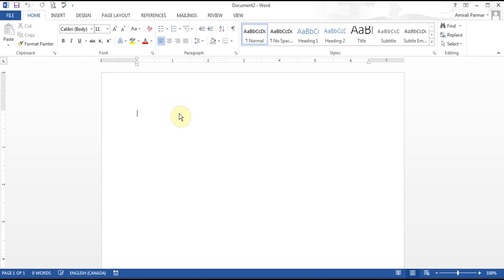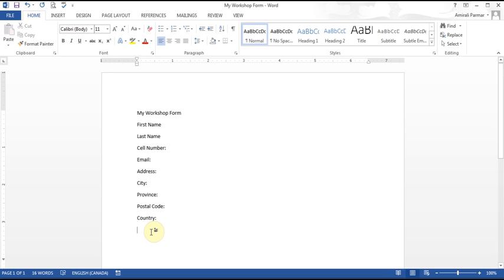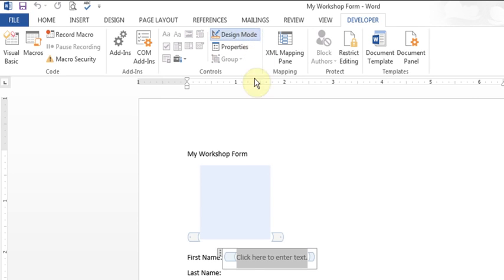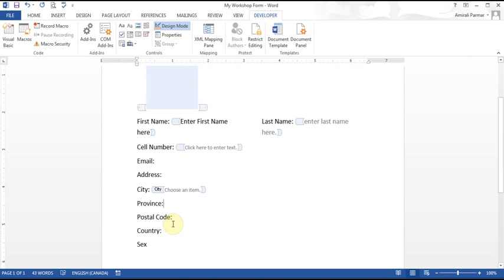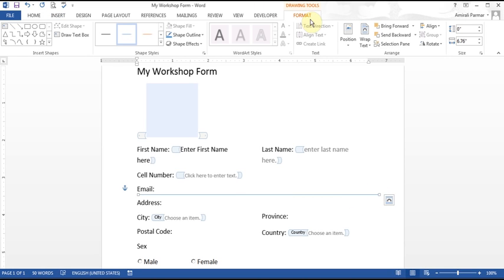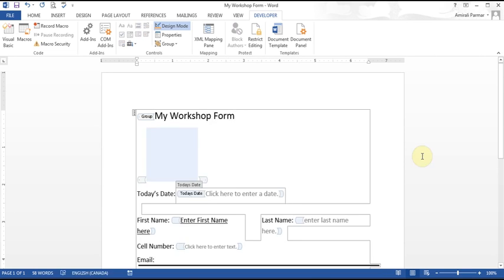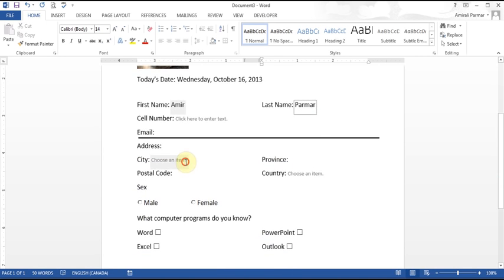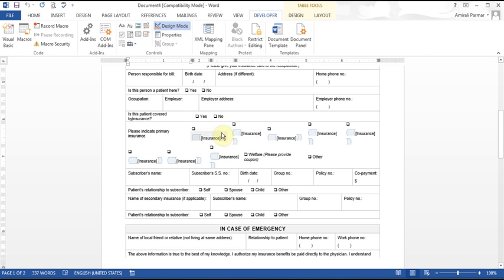Microsoft Word Create Form Office2015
Creating forms with office 2015